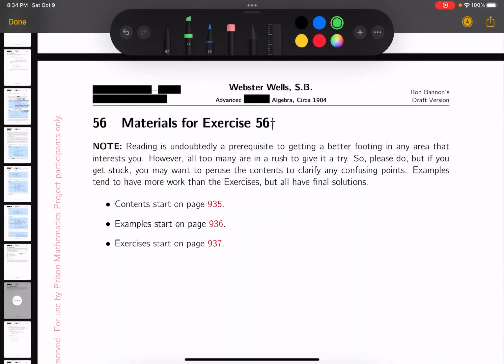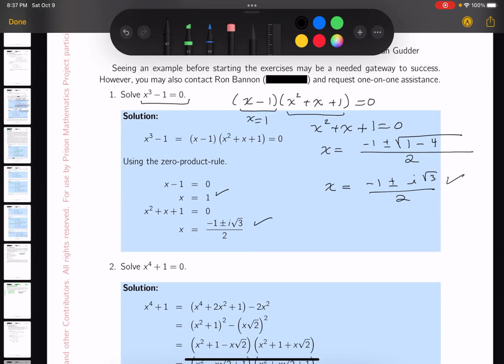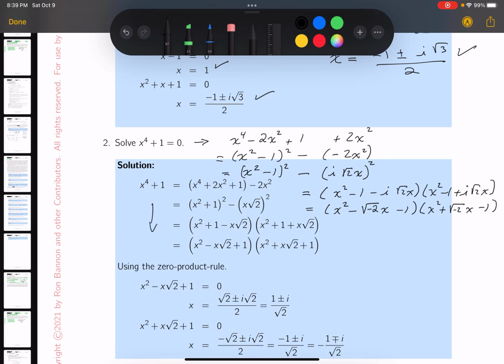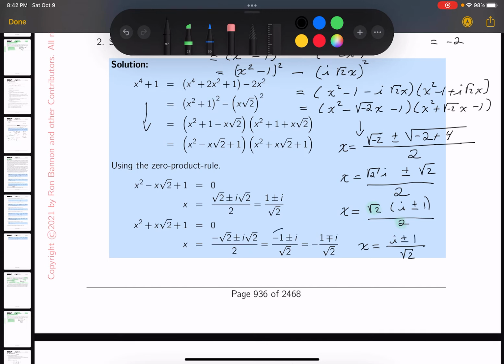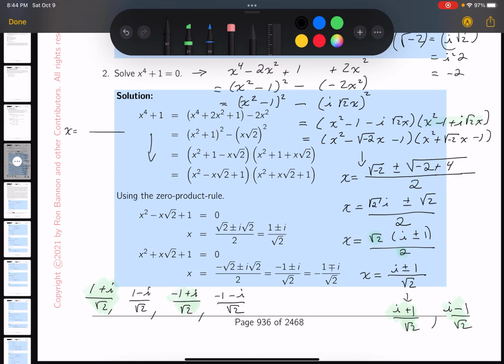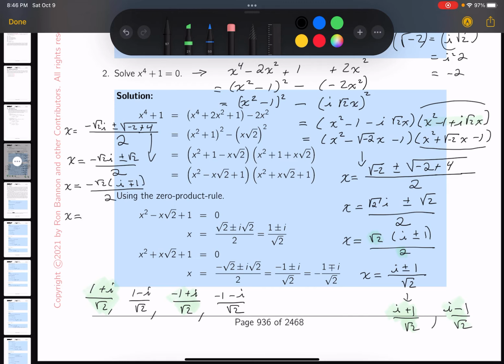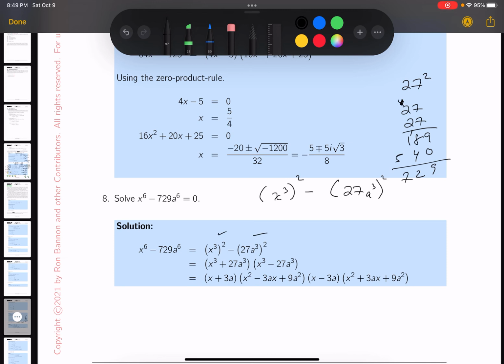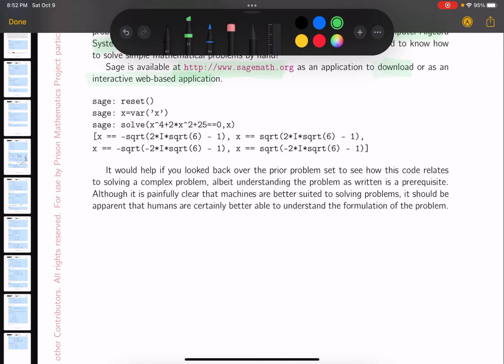56 ww exa